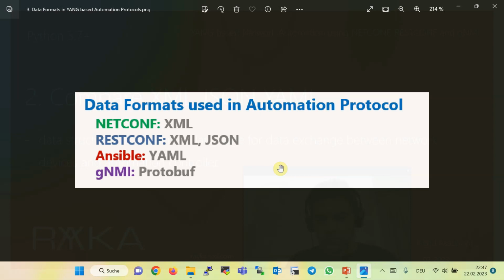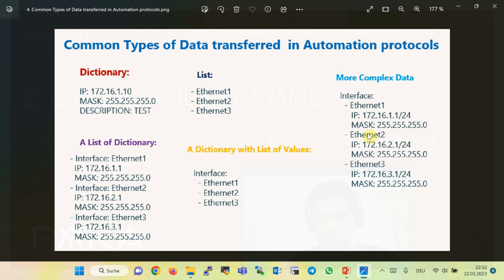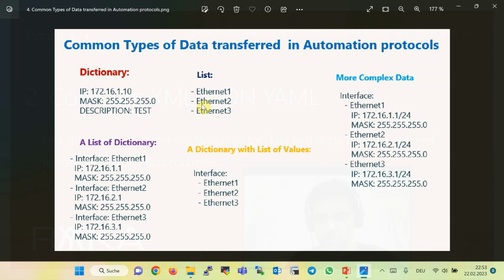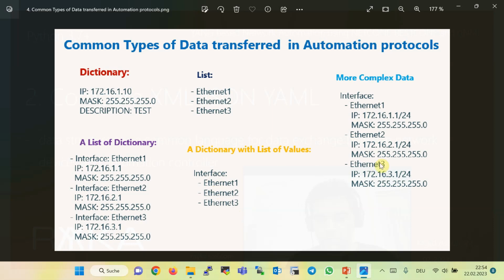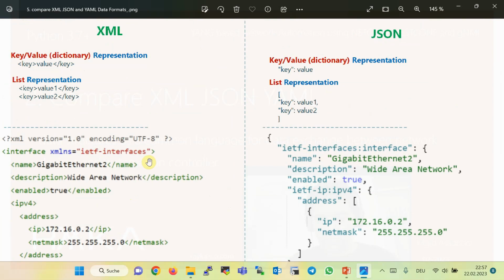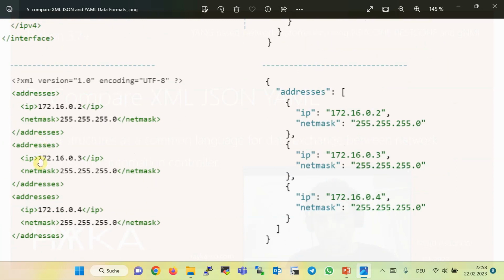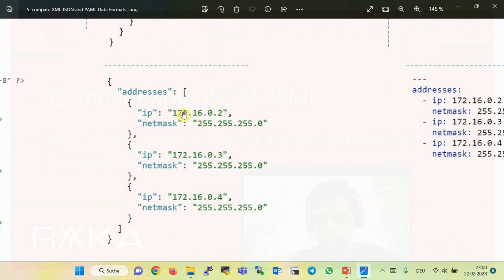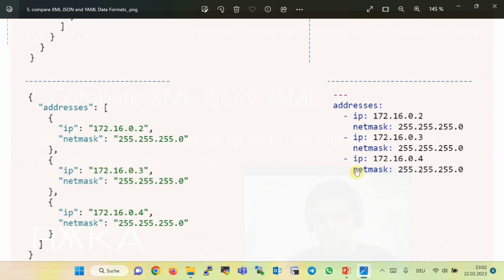2. Compare XML JSON YAML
Network automation protocols such as NETCONF, RESTCONF, gNMI, and Ansible use XML, JSON,, YAML or Protobuf data structures as a common language for data exchange between network devices and automation controller.
In this section we will have a practical overview and comparison between XML, JSON and YAML data formats or structures. Protobuf will be discussed in gNMI section.